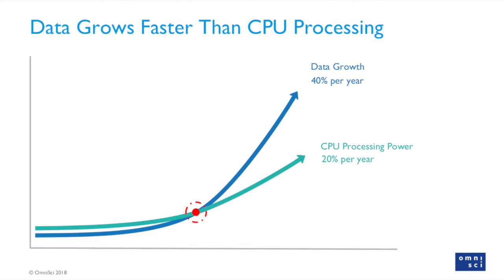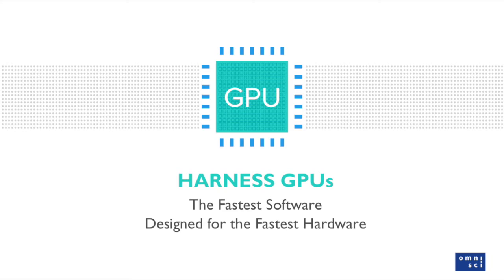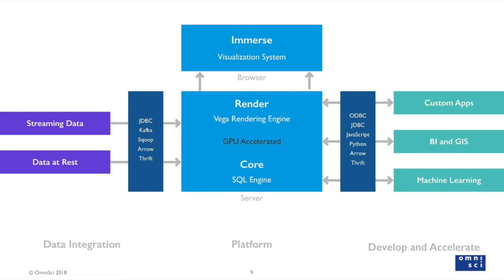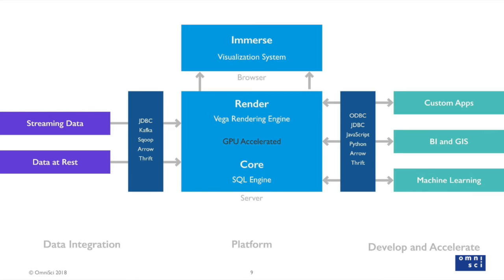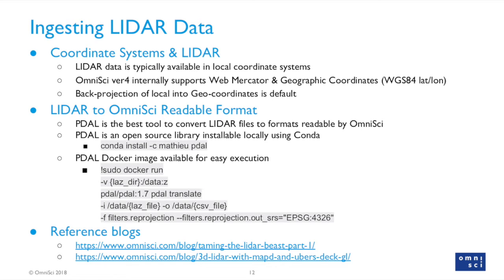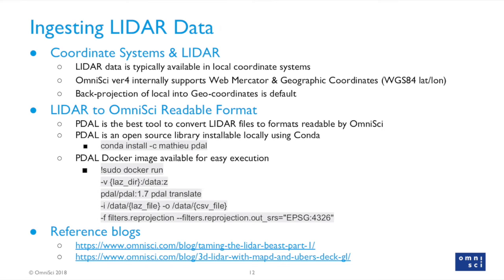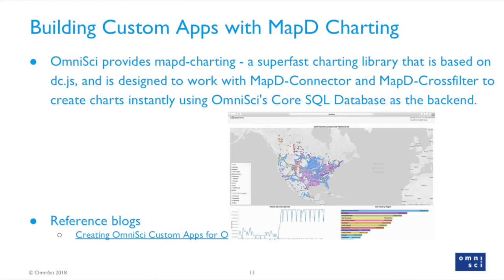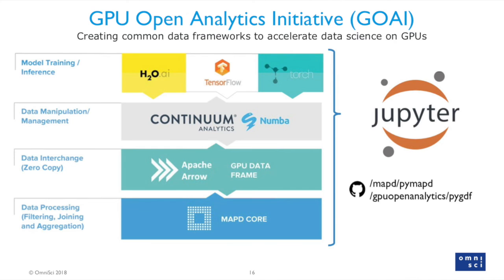AISEA19: GPU-Accelerated Instance for Interactive Exploratory Analysis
Tech talk session on AI NEXTCon Seattle 1/23-26, 2019.
Speaker: Veda Shankar, OmniSci